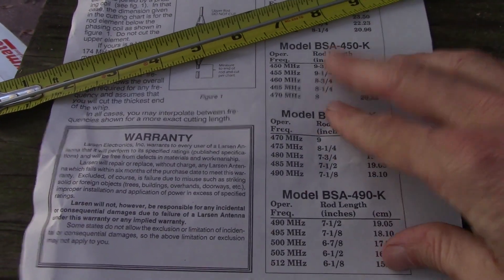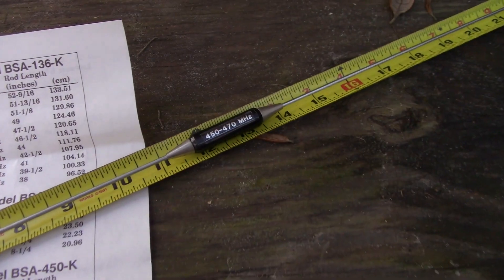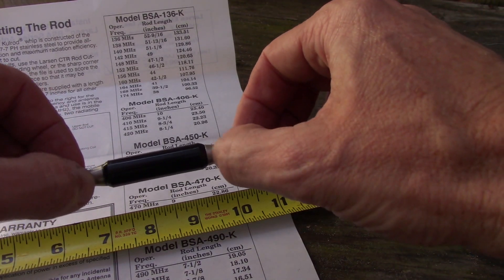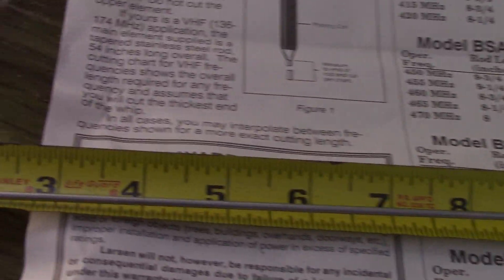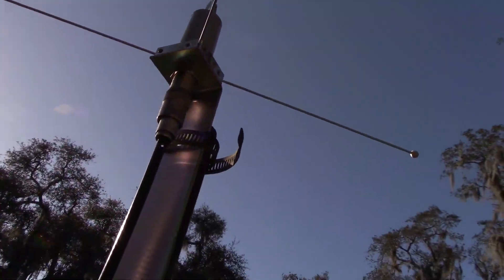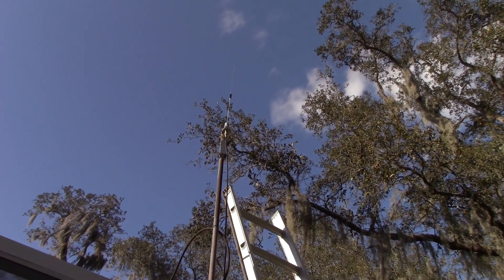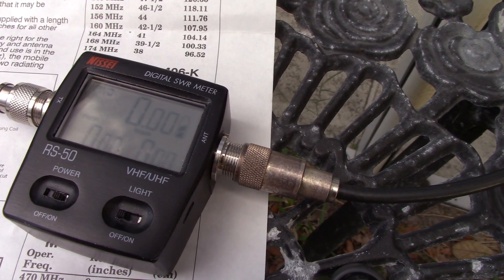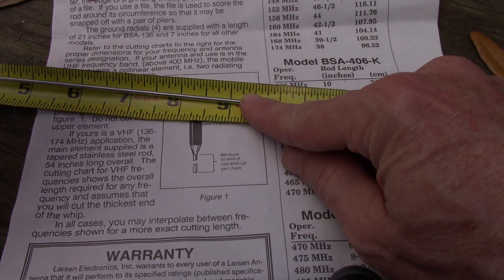Tuning the Larsen BSA 450-K for GMRS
Tuning the very well made Larsen BSA 450-K collinear 5/8 over 5/8 wave base antenna for GMRS. This is a small, low profile base antenna that has a very small wind load with 4.5 DB of gain.

This antenna is available from several retailers, but I purchased this one from ebay.

Nissel meter